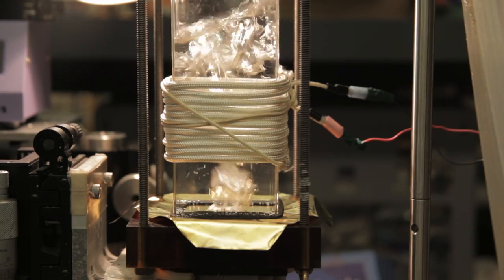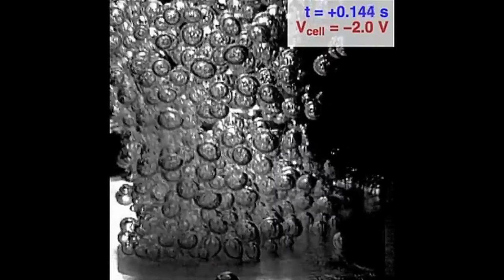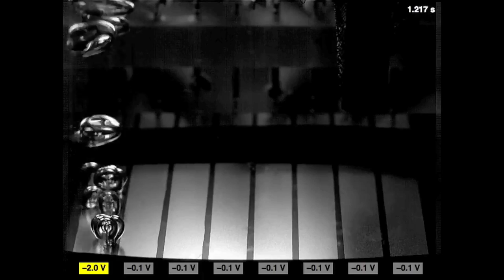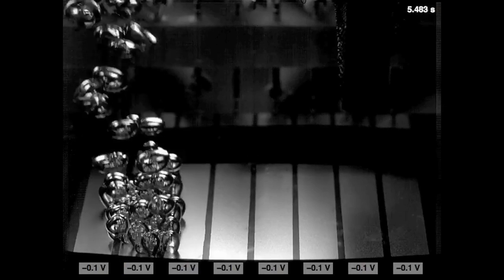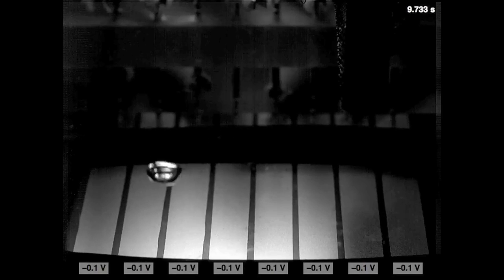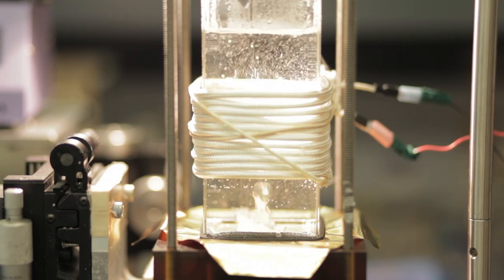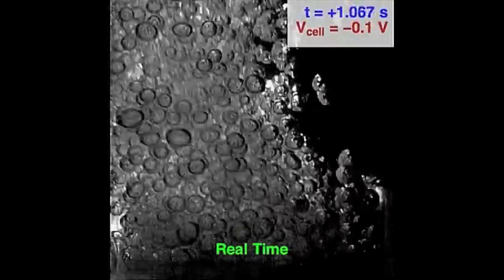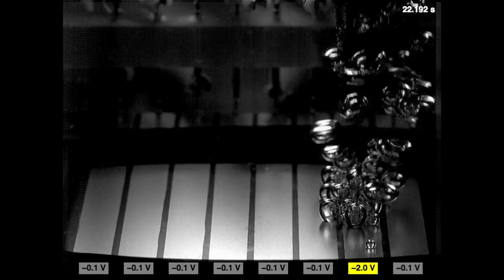Controlling the bubbles of boiling water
For the first time, researchers at MIT have found a way to control the boiling process.

Turning boiling on and off on a surface with separately addressable electrodes to the tune of Ode to Joy

Additional imagery courtesy of the researchers